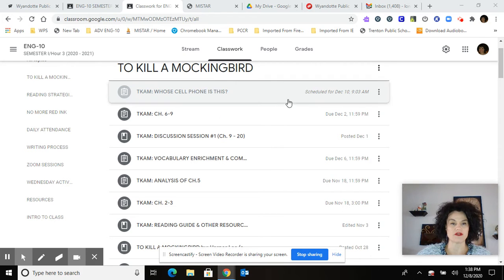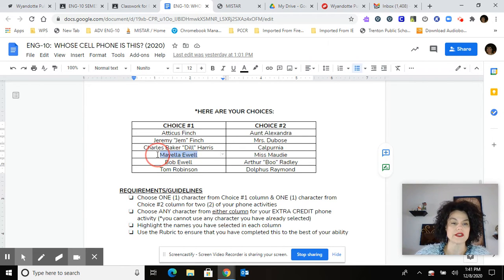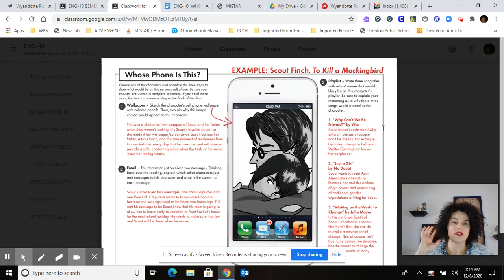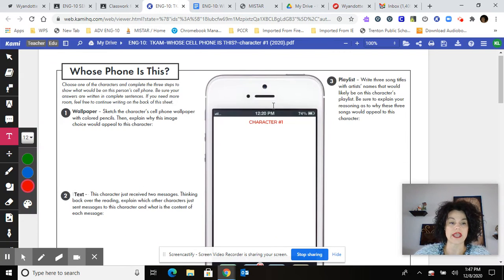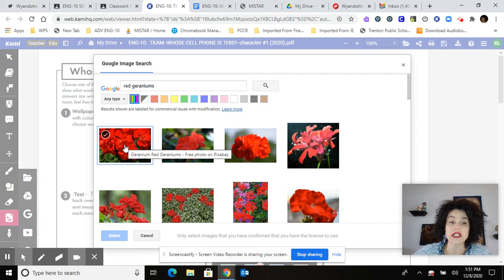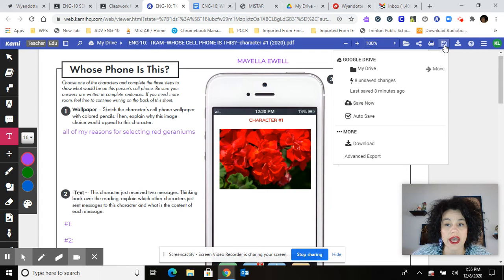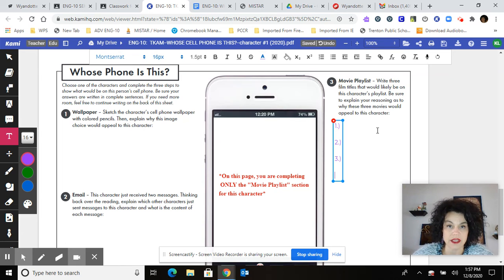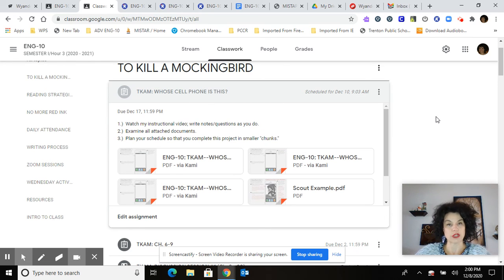ENG-10: TKAM--WHOSE CELL PHONE IS THIS? (2020)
*If you wish to score a strong grade on this assignment, watch this video first!